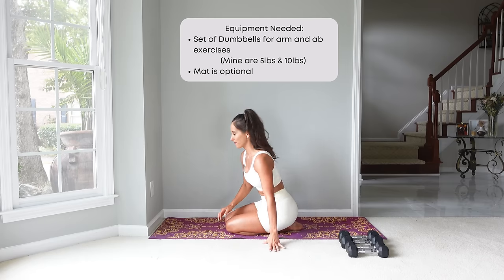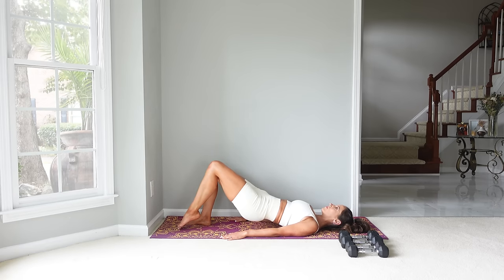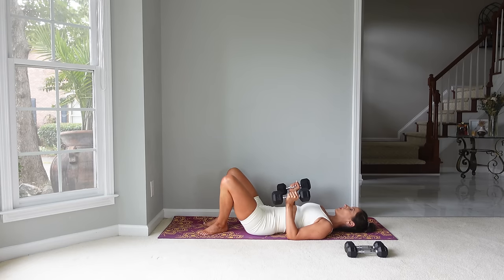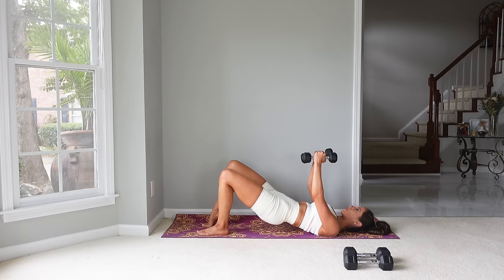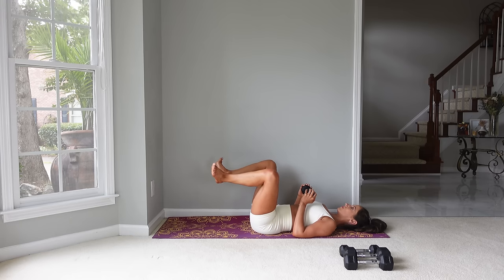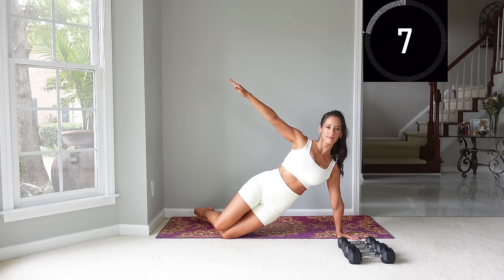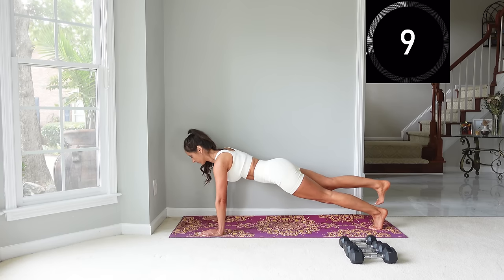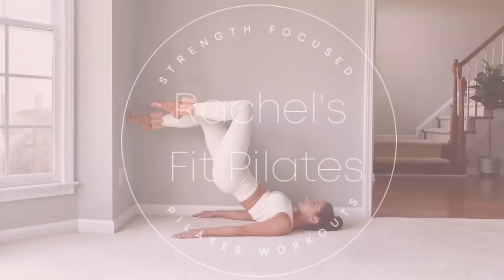28 Day Weighted Pilates x Strength Challenge | Day 1 | Full Body Workout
28 Day Weighted Pilates x Strength Challenge | Day 1 | Full Body Workout

Try my free 3-2-1 method August Challenge Calendar (3 days strength, 2 days pilates, 1 day cardio)

Level: Beginner/Intermediate

Equipment used: Set of Dumbbells
Link to Dumbbells used
Link to Mat (optional)

This is a Full body Pilates and strength workout with dumbbells to improve abs, arms and glutes strength. This routine is a strength and stretch workout, where we incorporate both pilates and strength moves to strengthen the body and work on stretch as well. This is a 35 min Pilates and strength workout with dumbbells as the only prop. If you are searching for a full body pilates workout for weight loss, this is a great routine for you, as it has more focus on strength training than most pilates workout, which has been shown to be supportive of weight loss goals and can assist in providing a more "toned" look by increasing muscle in the body. This workout contains a warmup, full body workout and cooldown stretch. It is perfect if you are looking for a 30 min full body pilates with weights workout, and would like to improve both your strength and flexibility.

Timestamps:
00:00 Warmup for Pilates and Strength
05:32 Full Body Strength Exercises
16:30 Core and hip flexor work
21:04 Inner/outer thigh sidelying work
27:20 Quadruped plank series
30:30 Full Body stretch Cooldown

Outfit Details:
White 2 piece workout set

Full Body Pilates x Strength with Dumbbells | Improve Ab, Arm & Glute Strength!